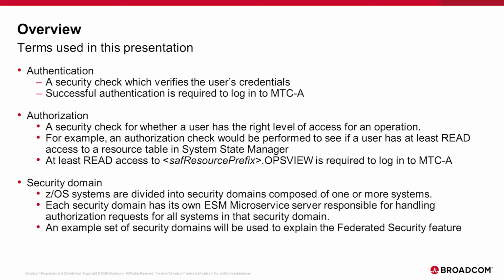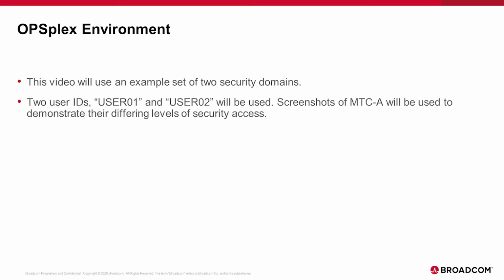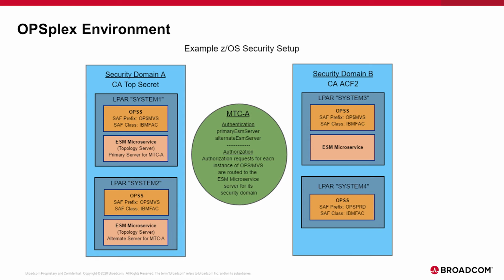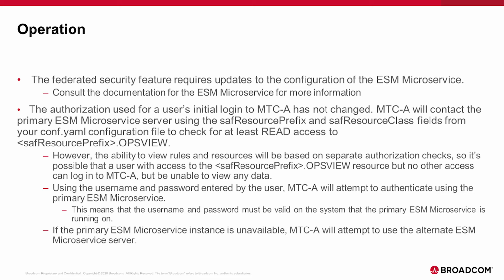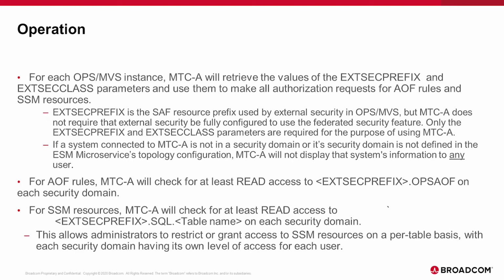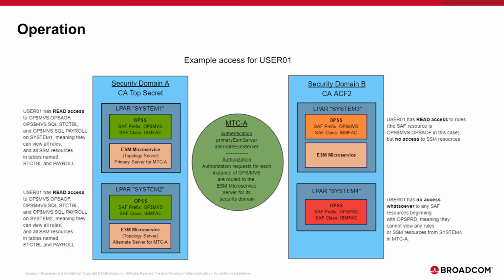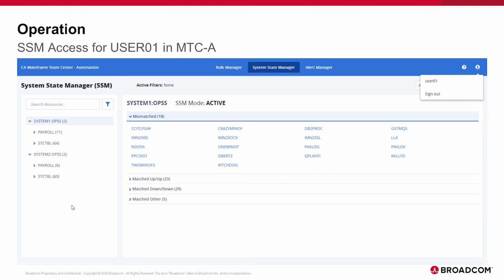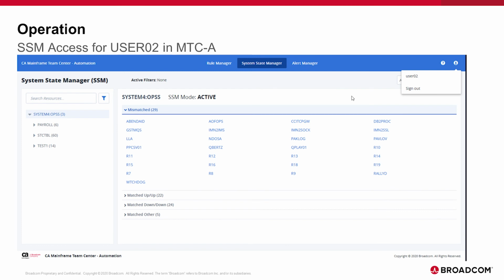CA OPS/MVS: Mainframe Team Center 14 - Automation: Federated Security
The new federated security feature for Mainframe Team Center - Automation allows security administrators to accurately restrict or grant access to AOF rules and SSM resources in MTC-A across multiple security domains and OPS/MVS instances.
For more information about the configuration changes to the ESM Microservice required to use this feature, refer to the product documentation